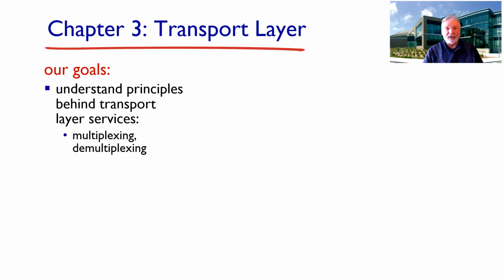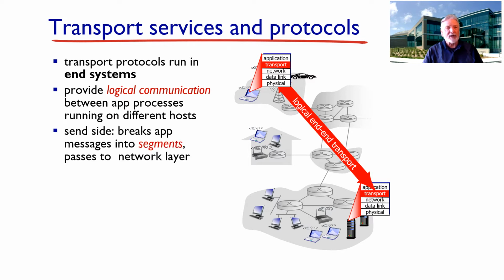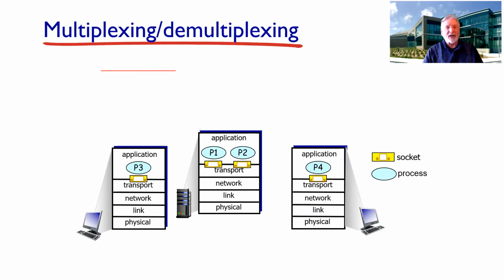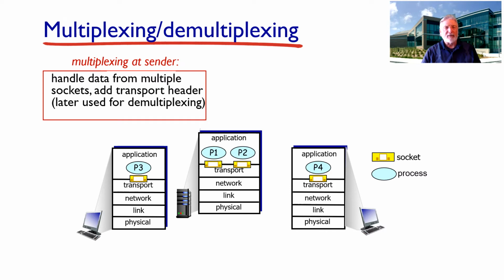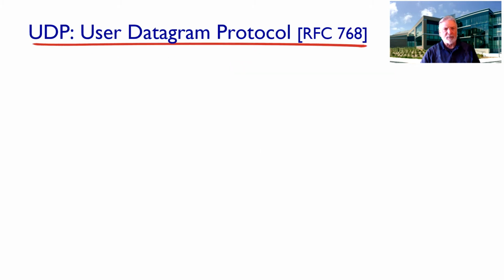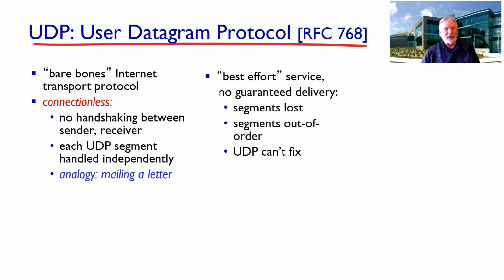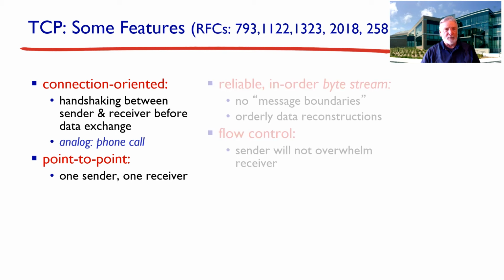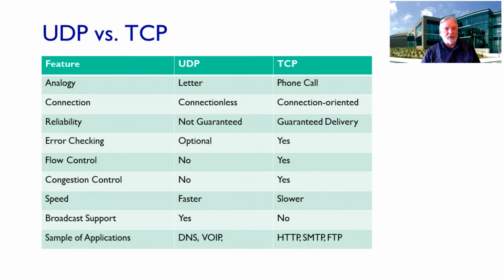CST 311 FA21 Intro to Week 3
CSUMB CST 311-30 Introduction to Week 3